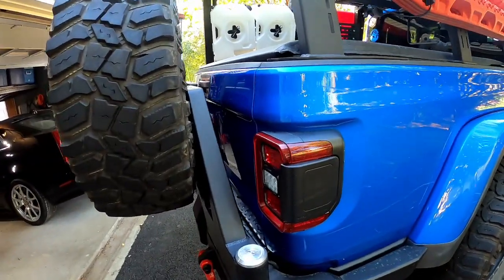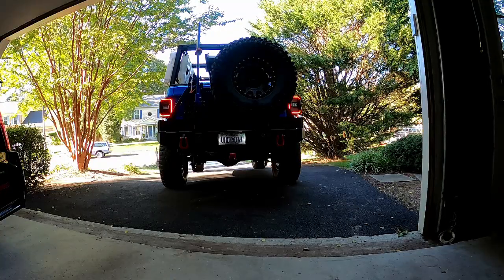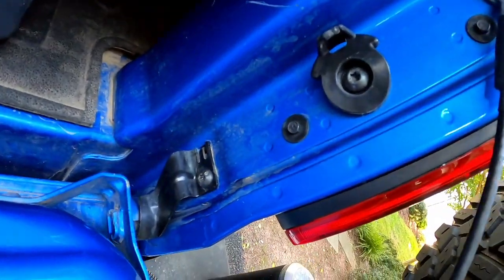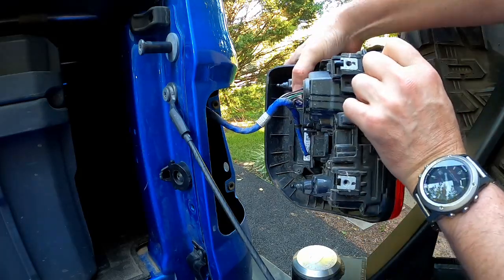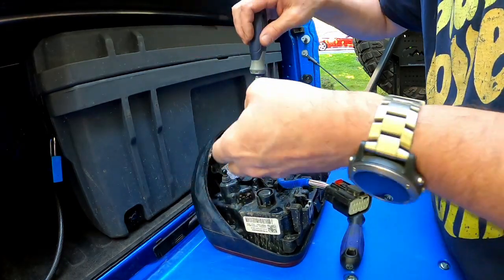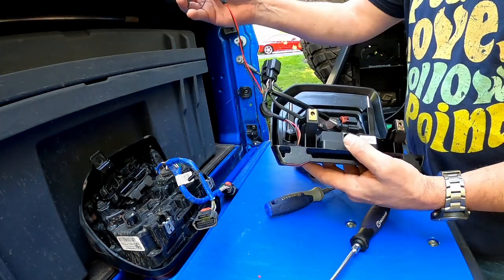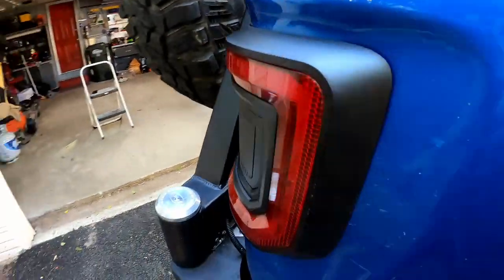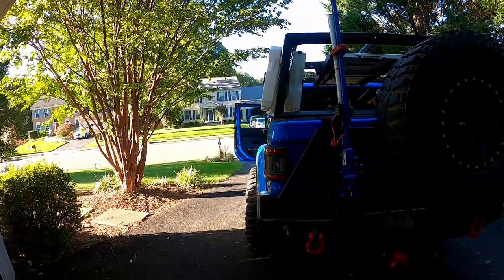Oracle Lighting Jeep Gladiator Flush Mount LED Tail Lights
This is my installation and initial impressions on the Oracle Lighting Flush Mount LED Tail Lights for the Jeep Gladiator.

It turns out that Oracle Lighting has a great install video and if you have LED taillights you do not need the resistor and you may get an error if you use it (I did).  It is only intended for use with the standard halogen taillight replacement.

2020 Gladiator Rubicon, 3.5” Metalcloak Game Changer lift with 6-Pak shocks, 37X13.50 Cooper Discoverer STT Pro’s on MR105 Beadlock wheels, Badland APEX 12k Winch